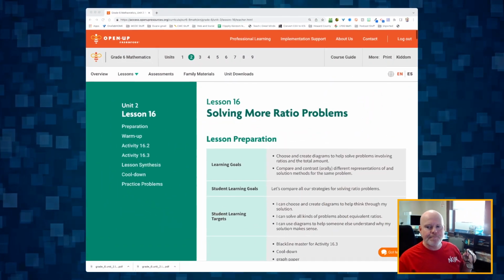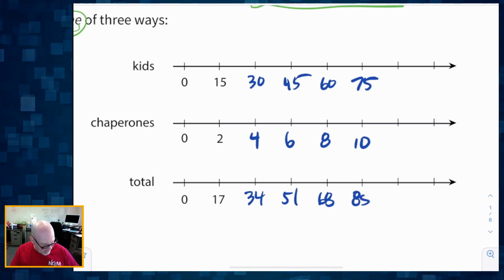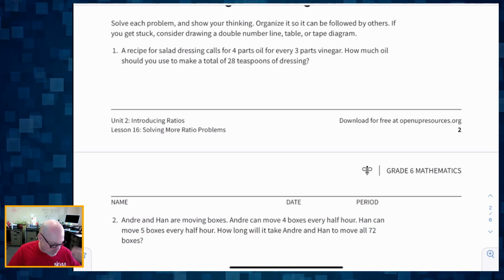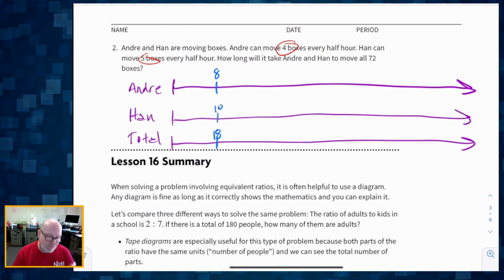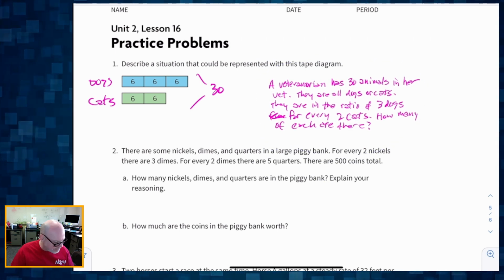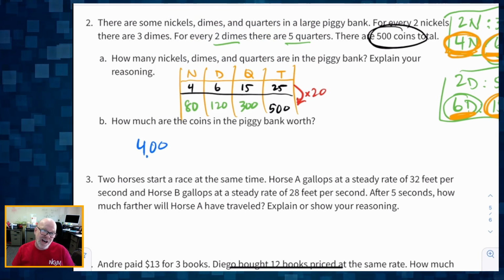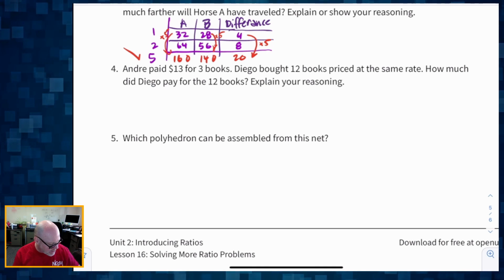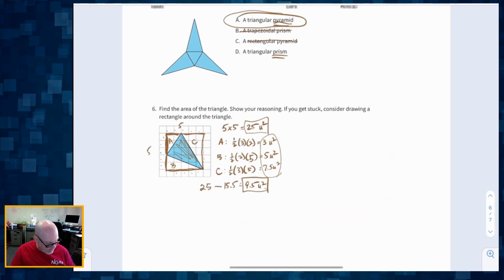Illustrative Mathematics Grade 6 - Unit 2 - Lesson 16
Using number lines, tables, or tape diagrams to solve ratio problems.

(Twitter will get you the faster reply!)